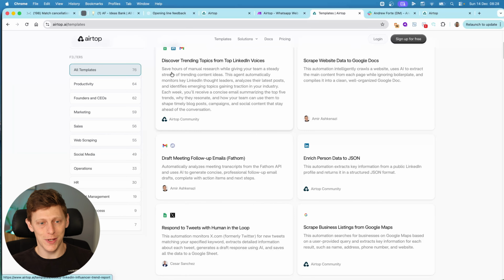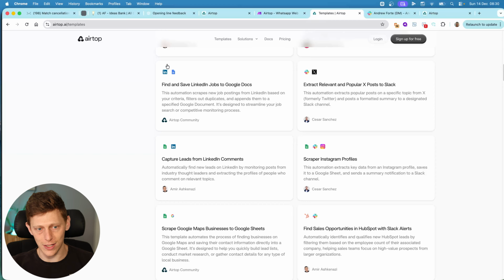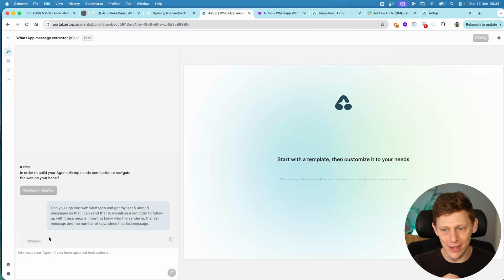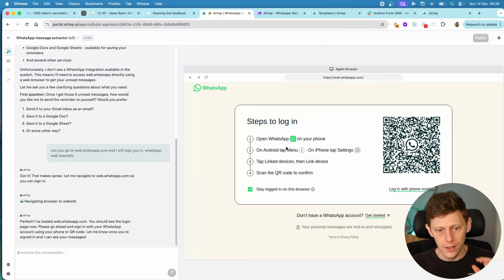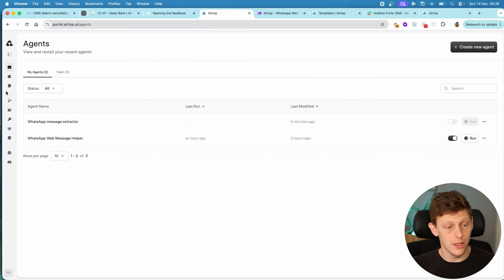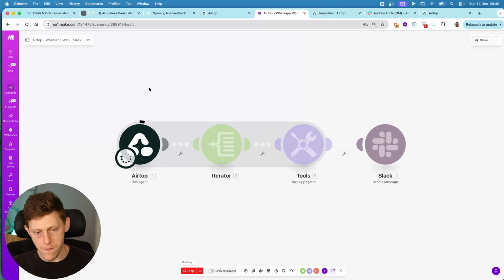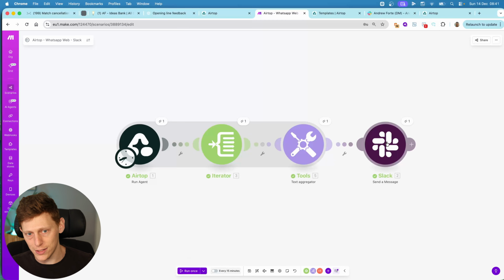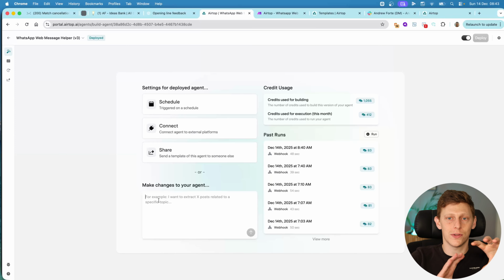This AI Lets You Run Chrome Tasks While You Sleep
- Hey everyone! In today’s video, I’m showing you how to use Airtop to run fully autonomous AI browser agents that perform real human tasks—scraping data, filling forms, sending summaries, and running cloud‑based workflows 24/7 without your computer on. This is one of the easiest no‑code ways to automate web actions using natural‑language commands. If you want hands‑off LinkedIn scrapes, WhatsApp summaries, finance tasks, or custom integrations, this is for you.

If you want more AI and automation tools that save hours and scale your operations,